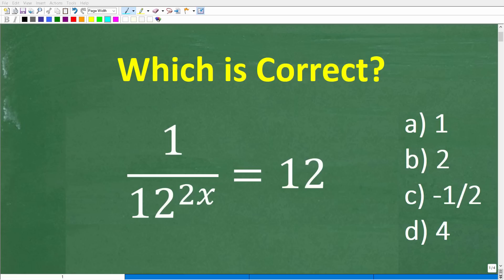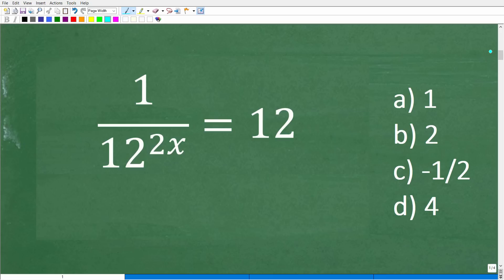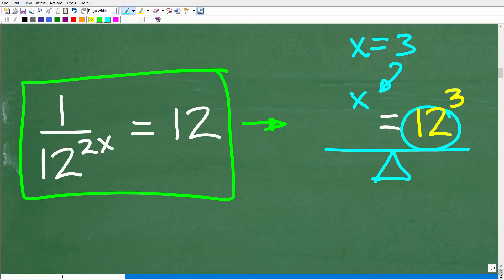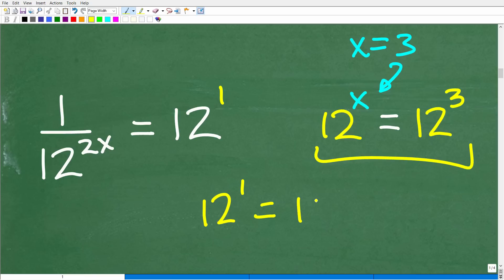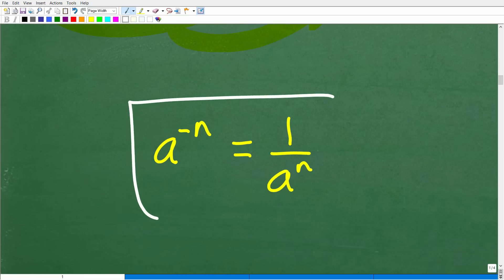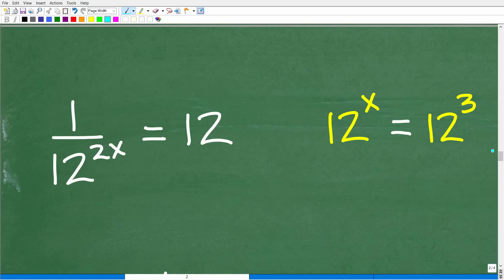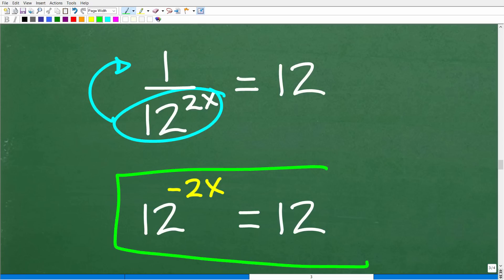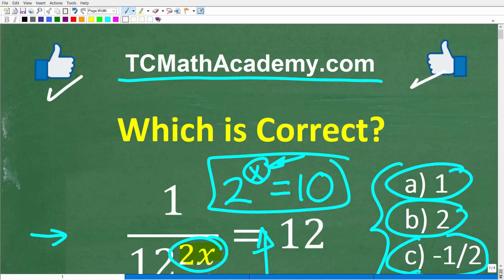1 divided by 12 to the 2x power = 12, Many don’t know how to solve this SIMPLE ALGEBRA EQUATION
How to solve an exponential equation without using logarithms.

• HOMESCHOOL MATH
• COLLEGE MATH